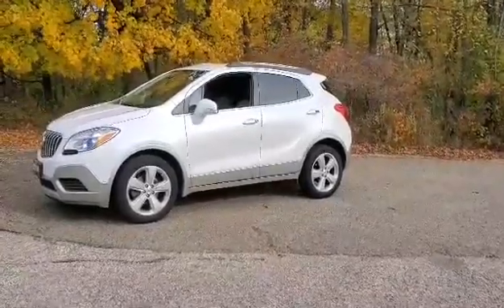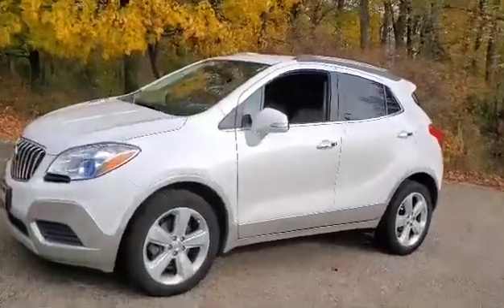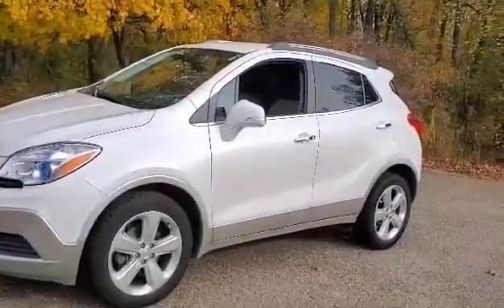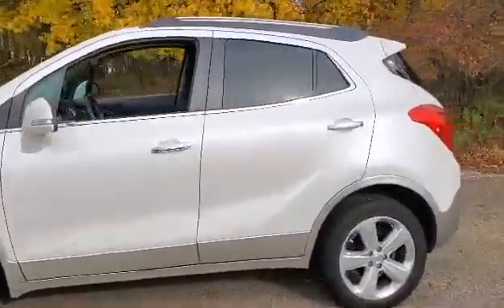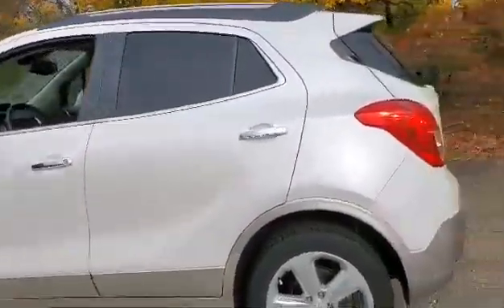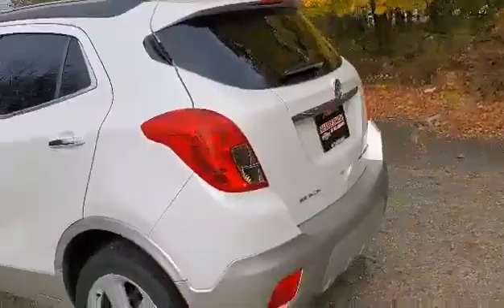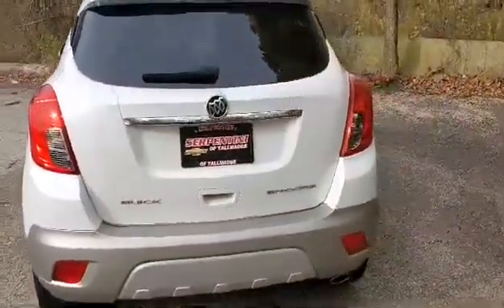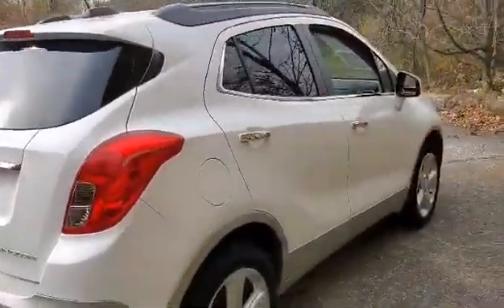2015 Buick Encore at Serpentini of Tallmadge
Tom Knapik here to show you the ins and outs of this clean 2015 Buick Encore at Serpentini of Tallmadge

~ SERPENTINI CERTIFIED
~ FREE 2YR/100K WARRANTY
~ CRUISE CONTROL

BLUETOOTH ~ ROOF RAILS